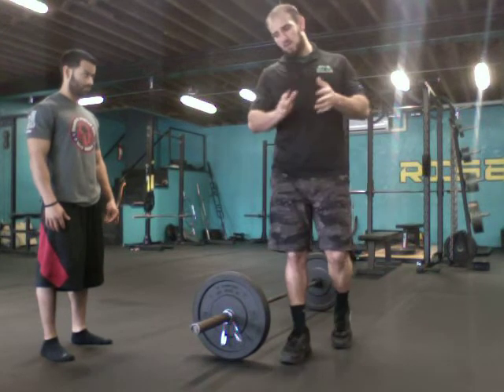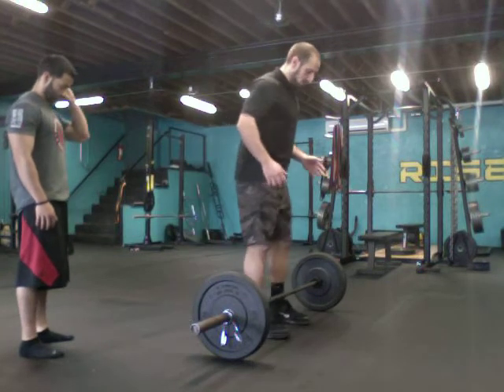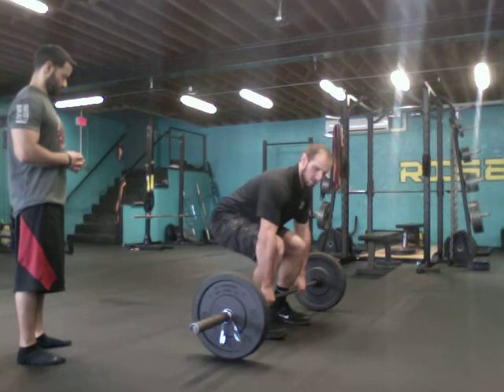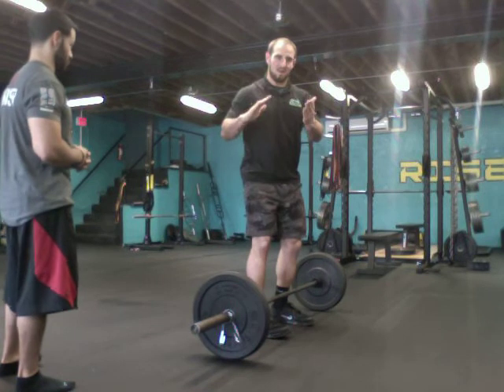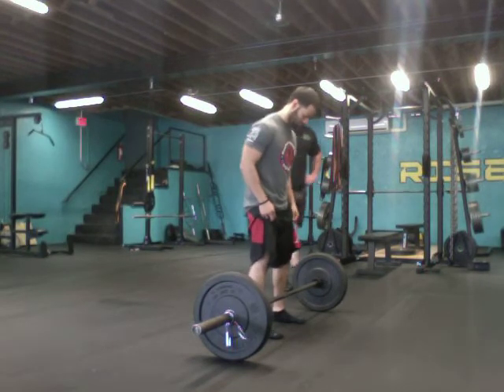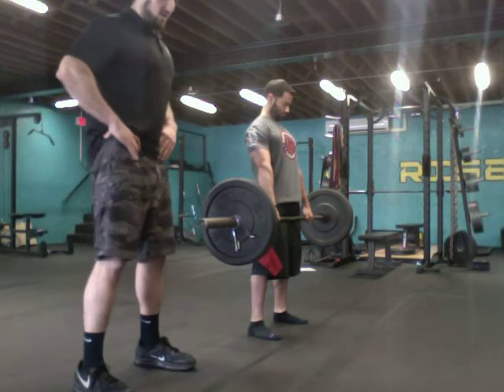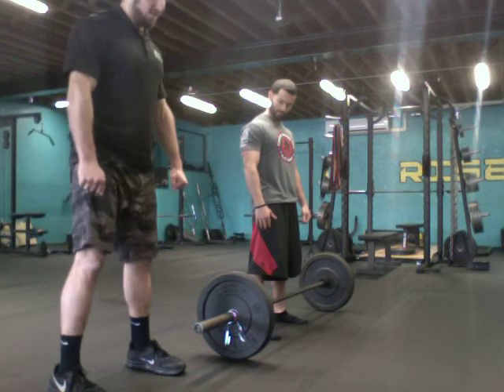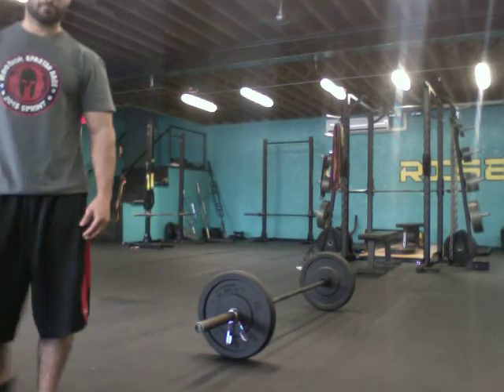Teaching the Barbell Deadlift